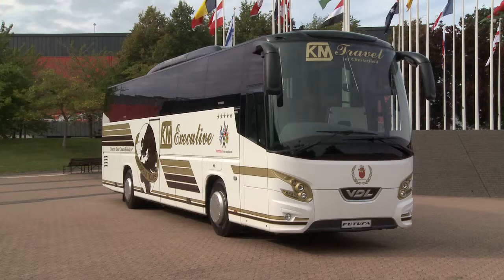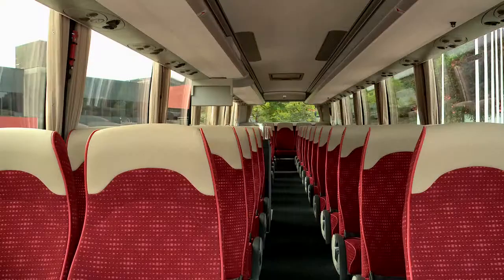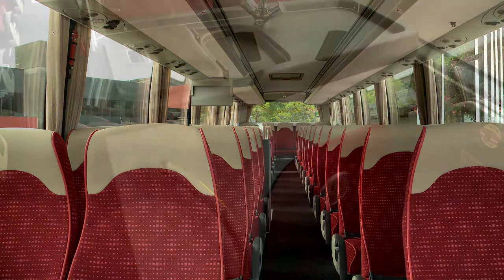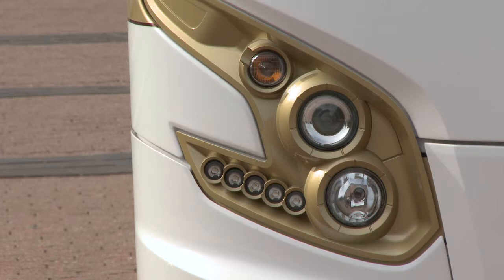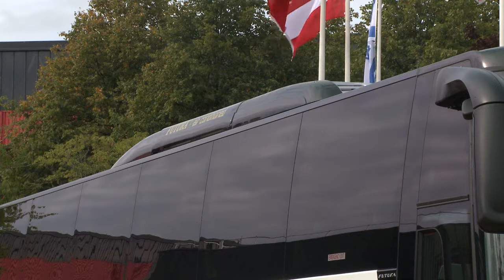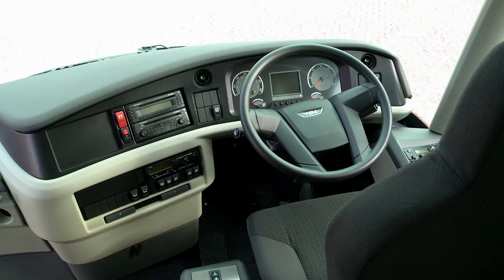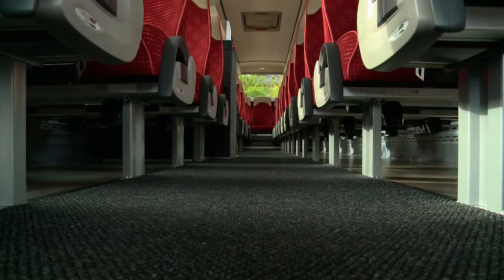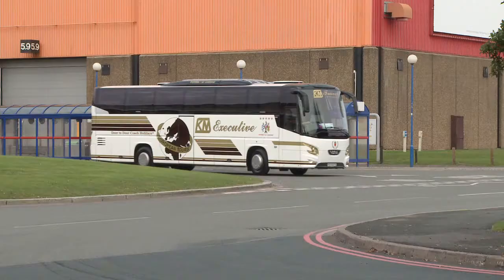VDL Futura FHD 2 Showcase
Ben Werth Sales and Marketing Manager at Moseley  introduces the VDL Futura FHD 2 in an interview filmed for the Live Showcase Arena that took place at Coach & Bus Live 2013